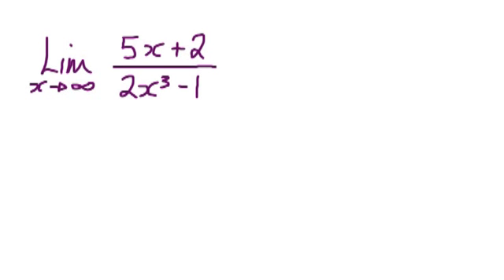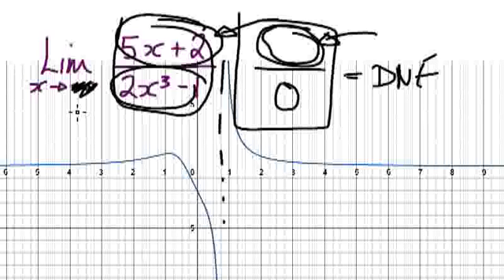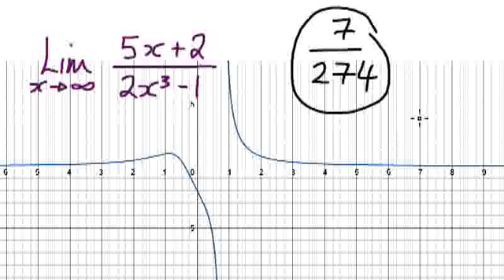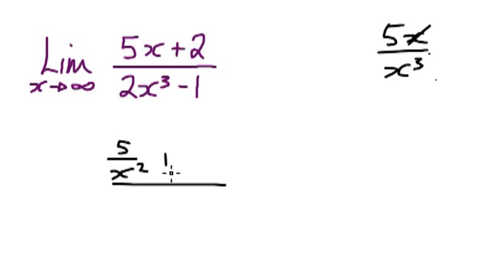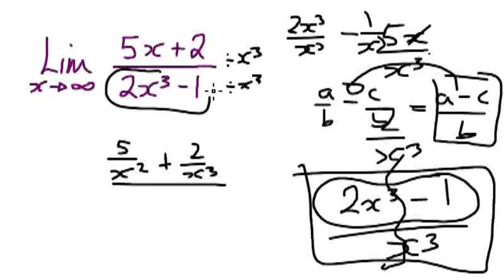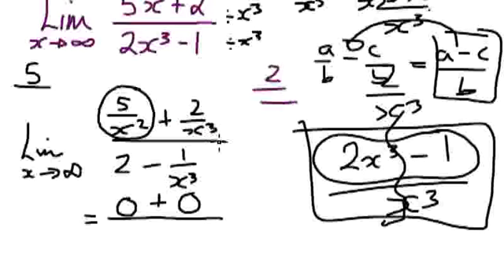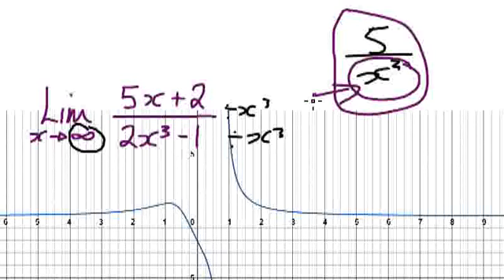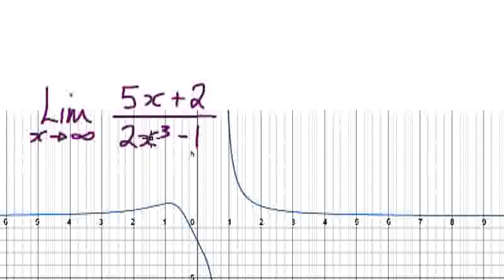Video 1117 - Infinite Limits